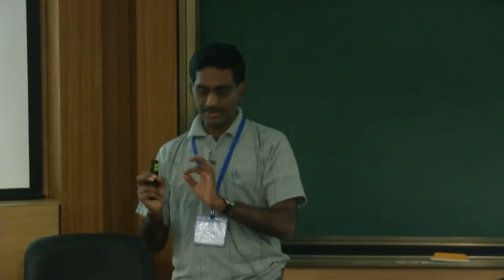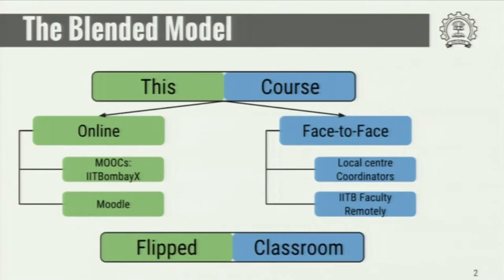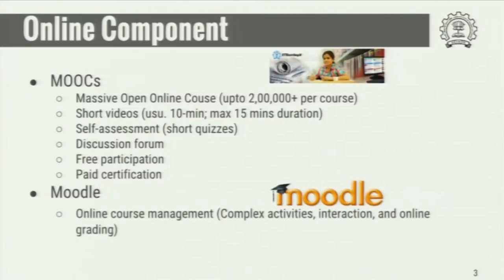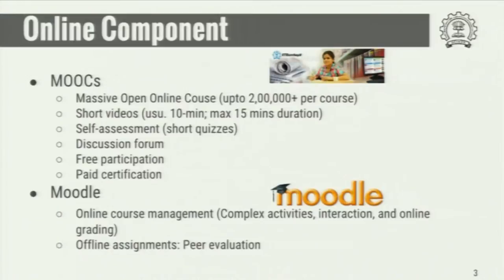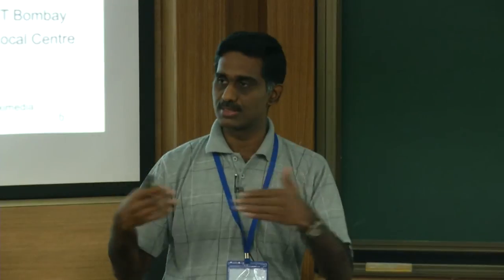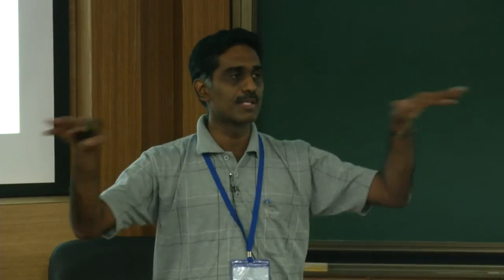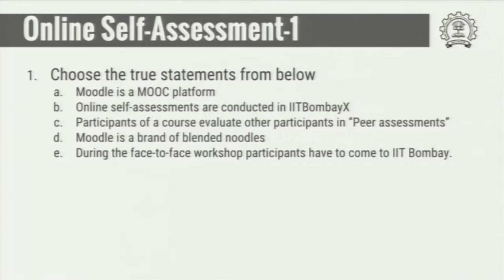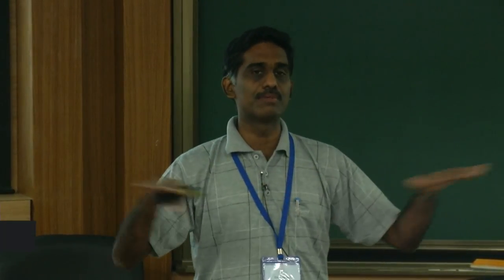TC C S03 How is this Course Conducted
This is 3rd session of Technical Communication workshop arranged for Coordinators It was delivered by Prof. P Sunthar from IIT Bombay.

In this session he talked about overview of the course and what role participants will be playing in this workshop.